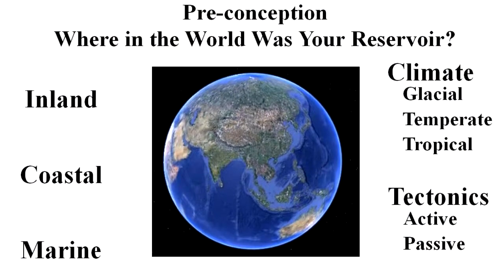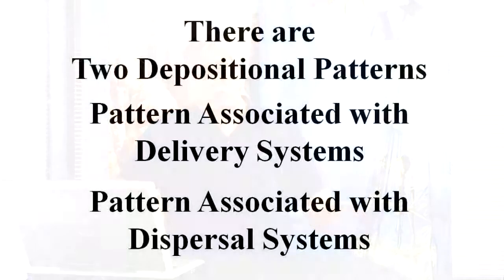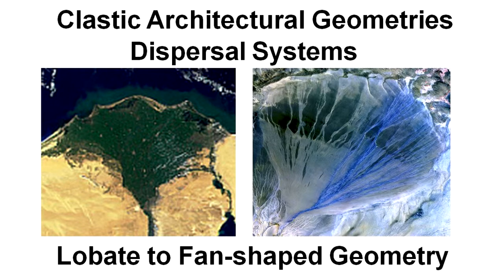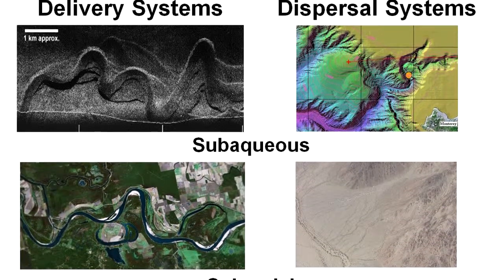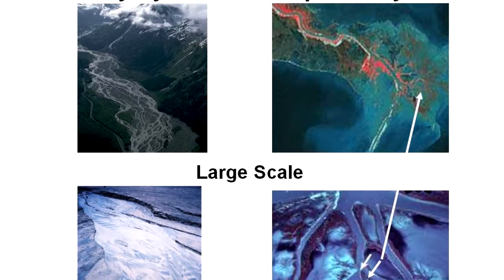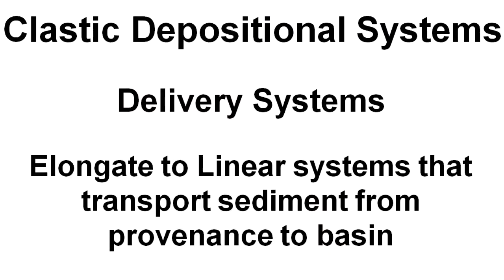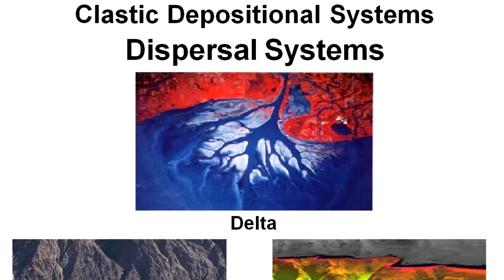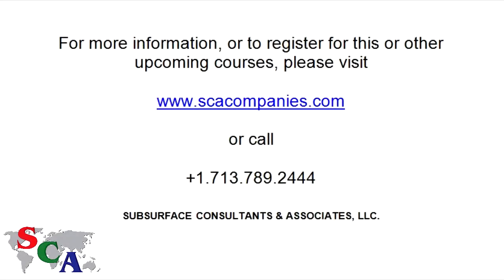Mapping & Interpreting Clastic Reservoirs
Preview of Mapping & Interpreting Clastic Reservoirs
Presented by Clasticman Bob Shoup